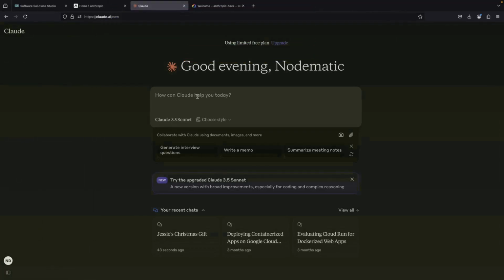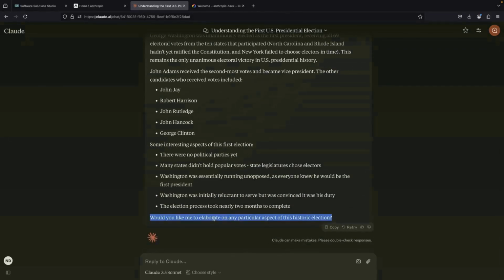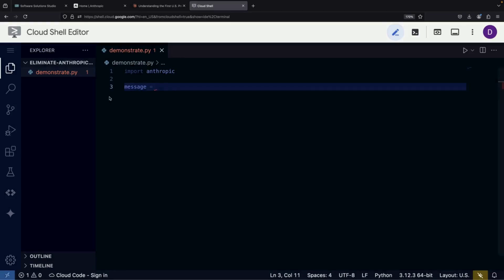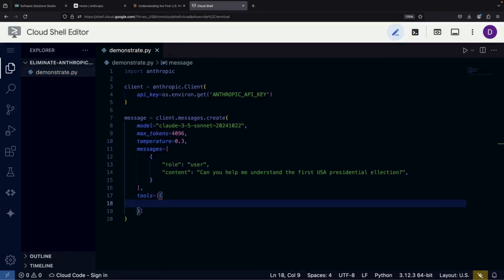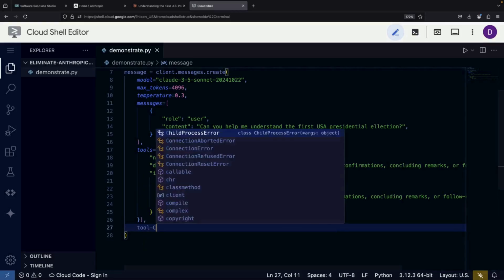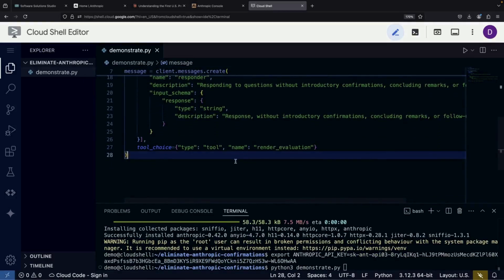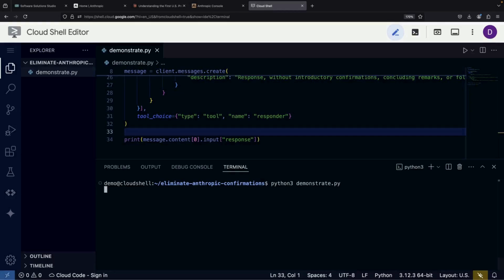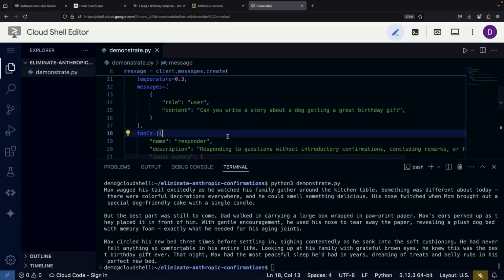Secret Hack: Avoid Claude Confirmations/Repeating (API Feature)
Learn how to get direct, clean responses from AI language models without the unnecessary fluff! In this tutorial, I'll show you a powerful technique using Anthropic's Claude API to eliminate extra commentary, repetitive confirmations, and unwanted suggestions from your AI responses.

What You'll Learn:
• How to set up the Anthropic Claude API
• Creating custom input schemas for structured responses
• Implementing tool_choice for consistent outputs
• Getting clean, direct responses every time
• Python implementation with complete code examples

0:00 Conceptual Overview
1:15 Development Environment
1:56 Python Code
4:48 Anthropic API
6:25 Validation